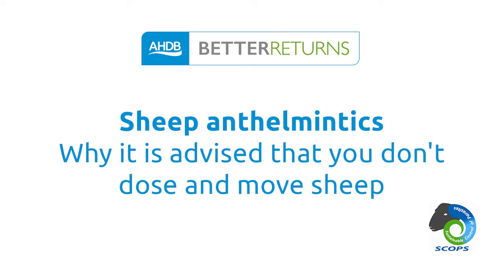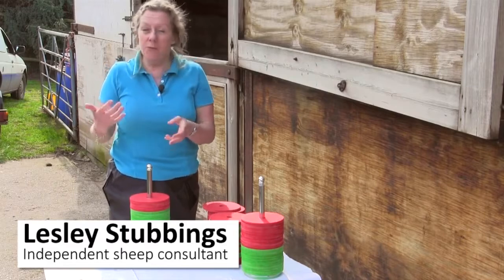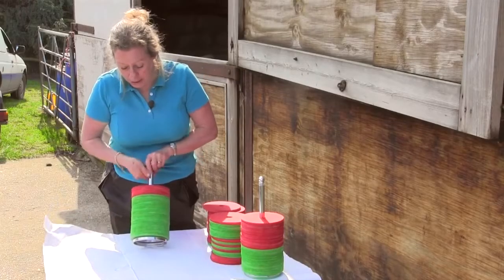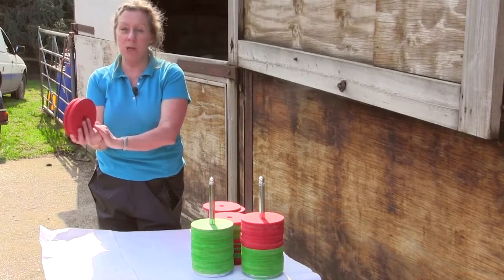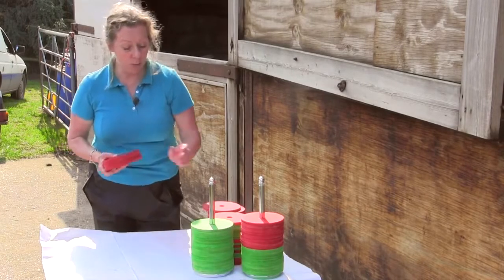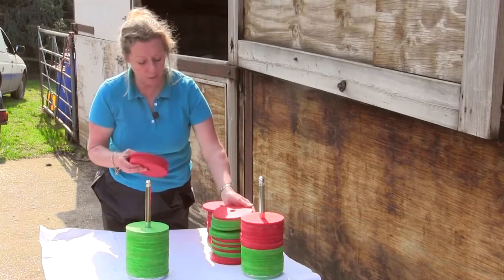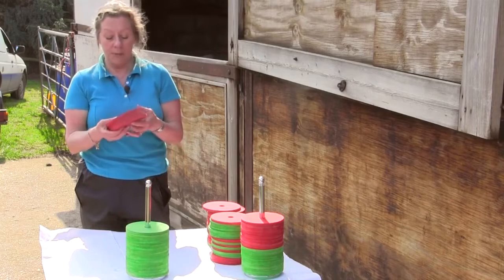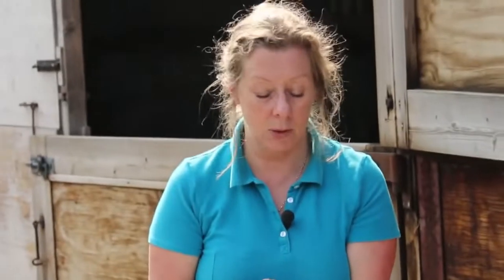Why it is advised that you don't dose and move sheep?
In this video, sheep expert Lesley Stubbings explains why you shouldn't dose and move when it comes to worming your sheep.